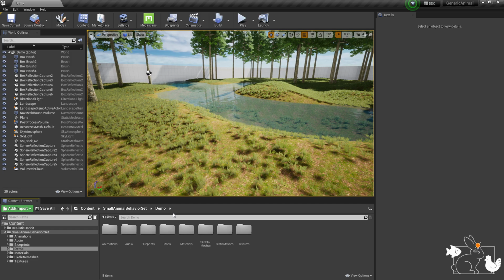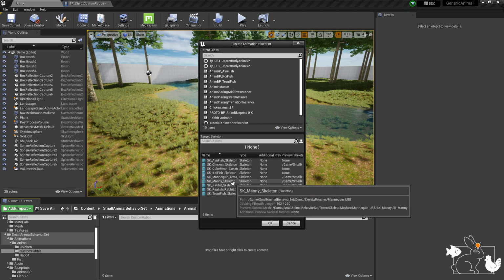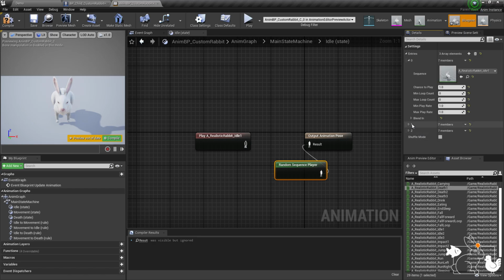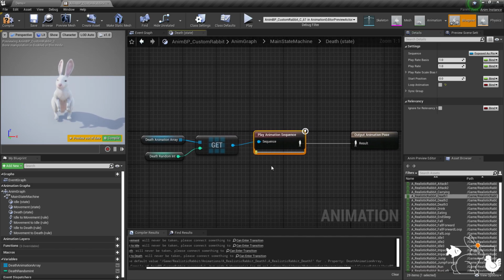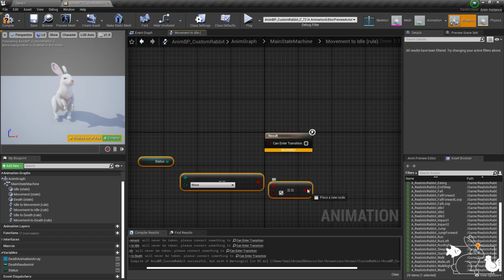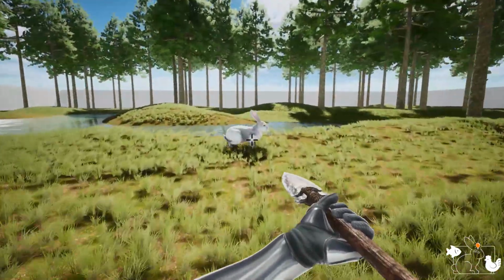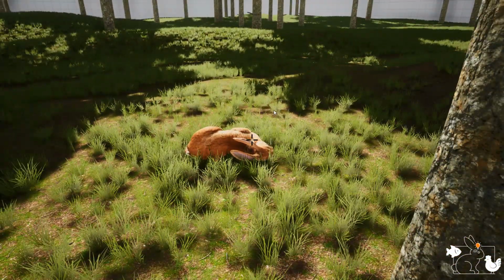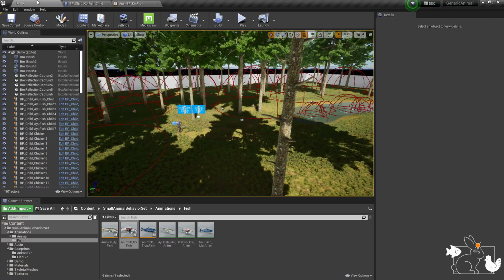How To Apply Your Animal Or Fish Small Animal Behavior Set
Tutorial on How to Apply Your Animal to Small Animal Behavior Set